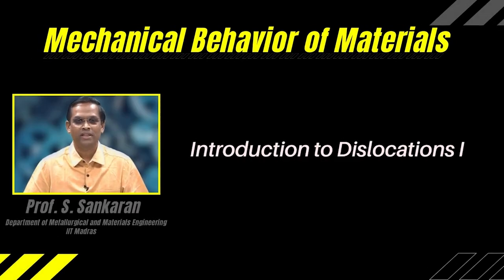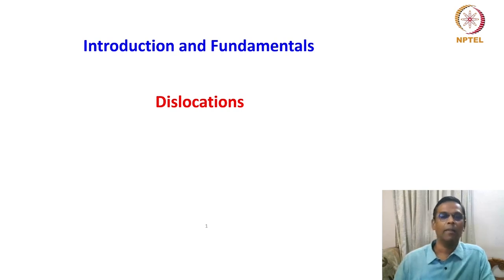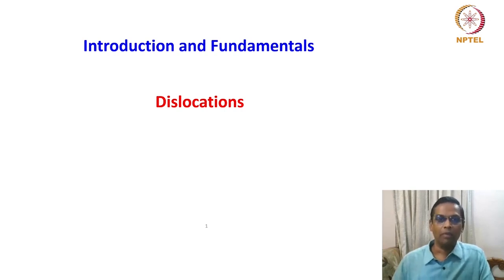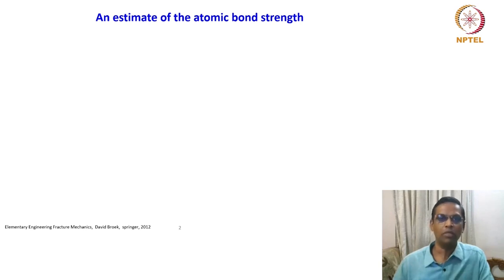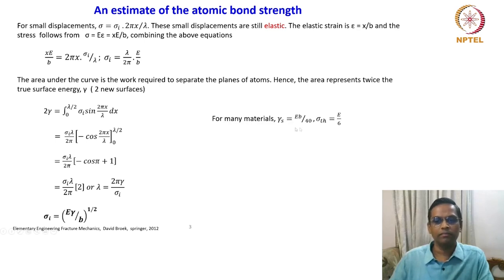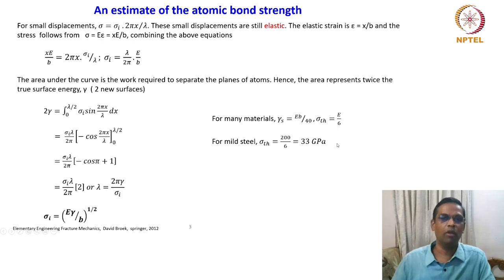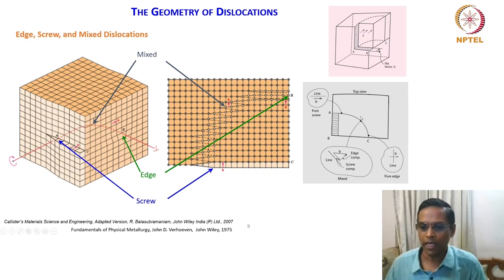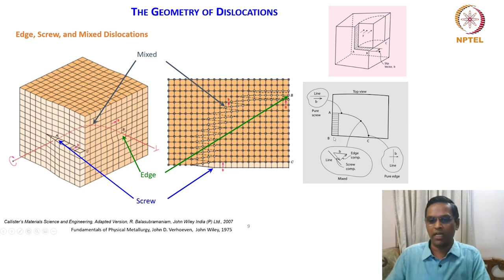Introduction to Dislocations I